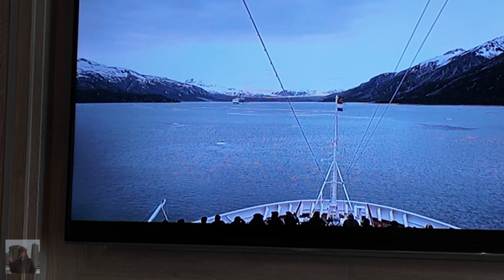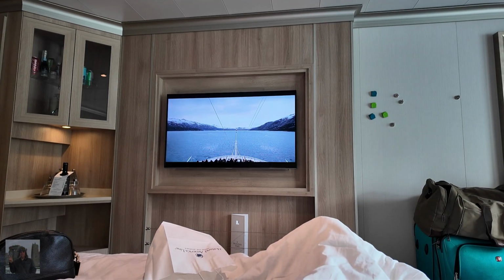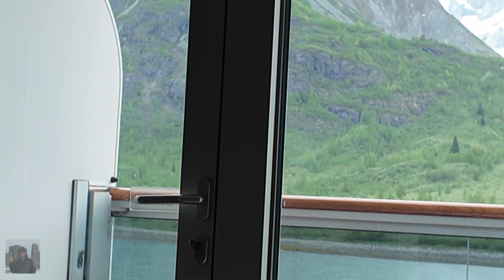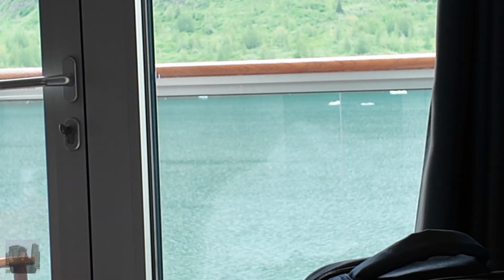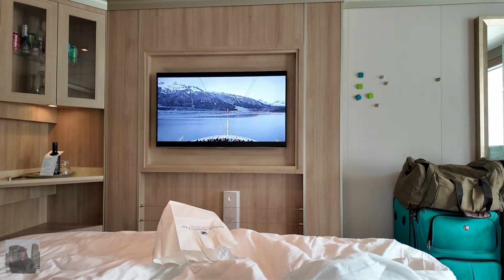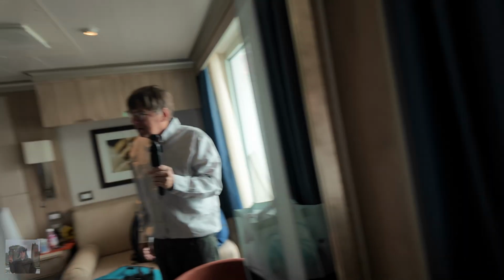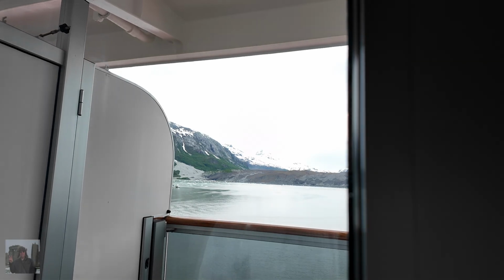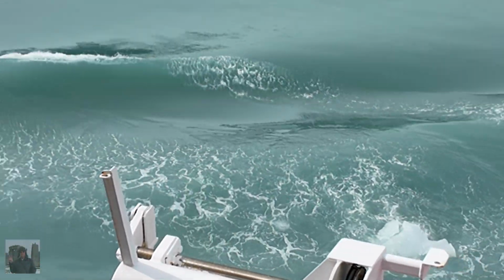Alaska Cruise Day 5. Glacier Bay National Park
Hello everyone! This video features day 5 of our Alaska Cruise. It was spent at sea viewing Glacier Bay National Park. I was really pretty sick, and while I did not leave our room, I was able to get some videos of the various glaciers and other sights along the way.